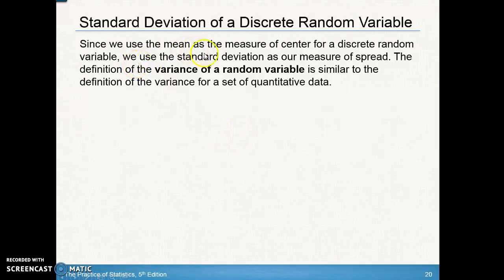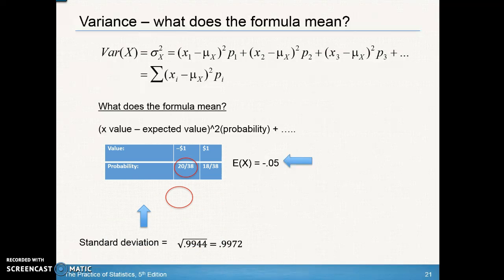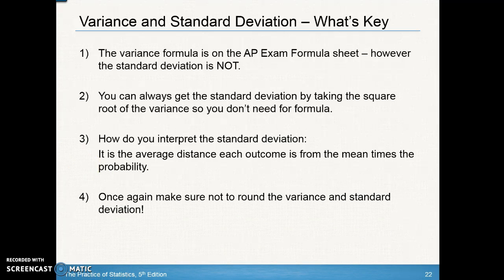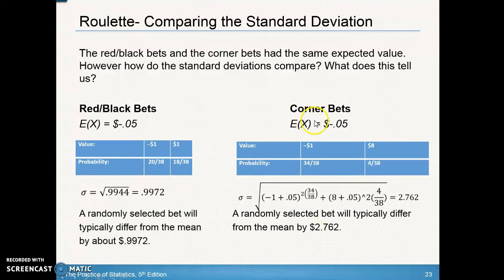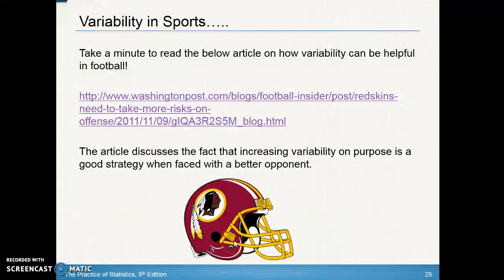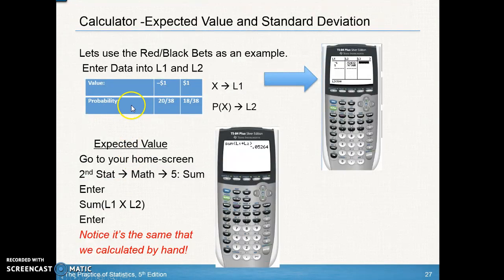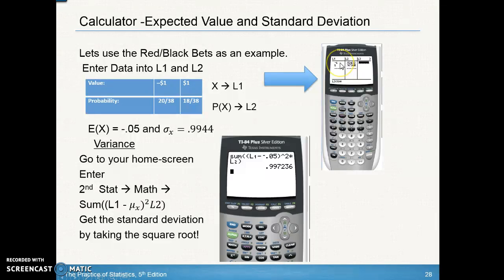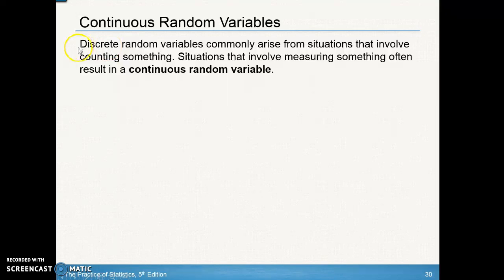5.1 Discrete and Continuous Ranom Variables Part 3